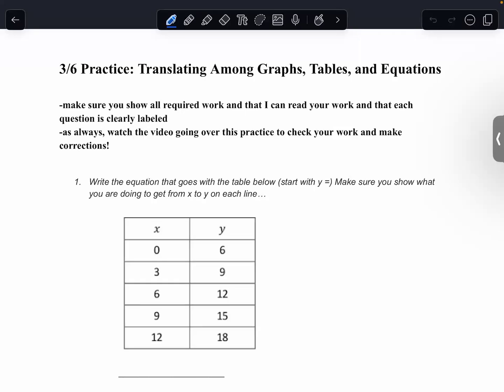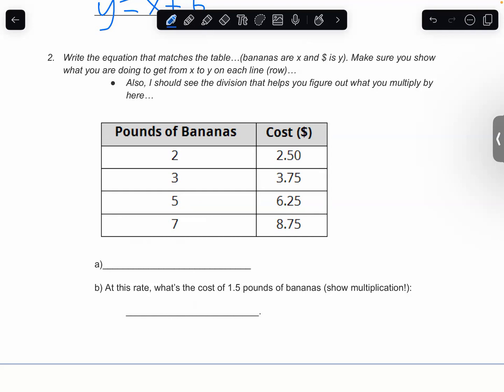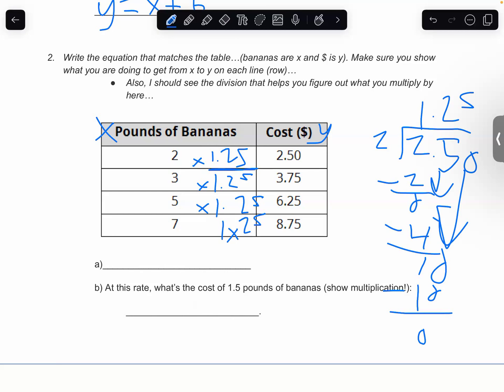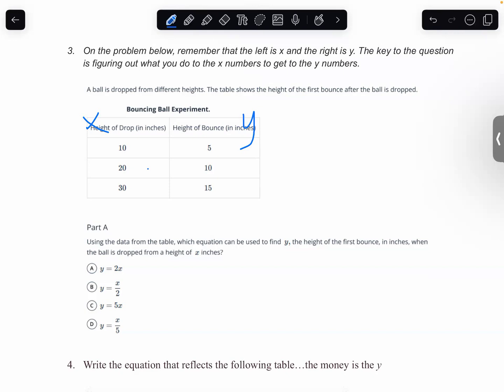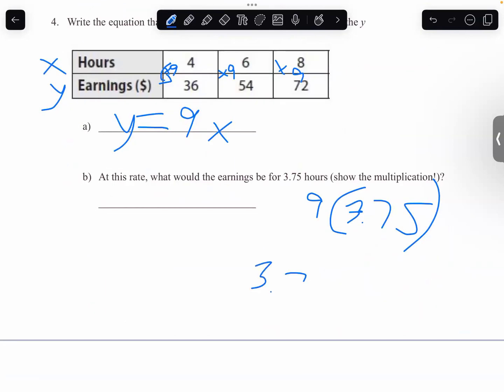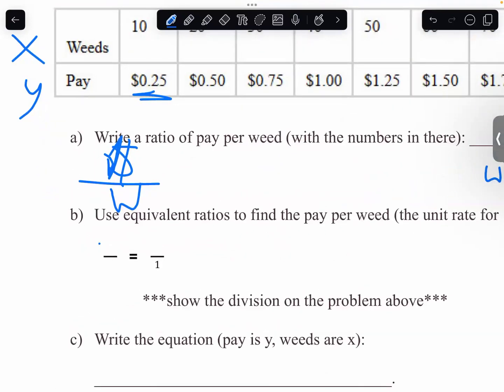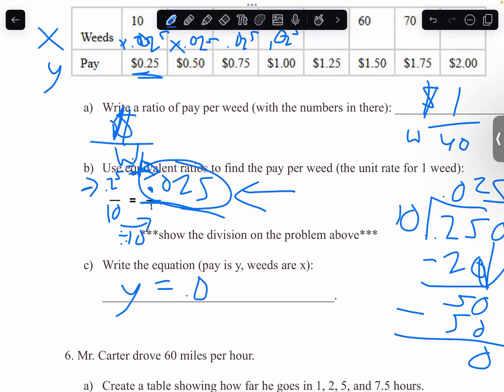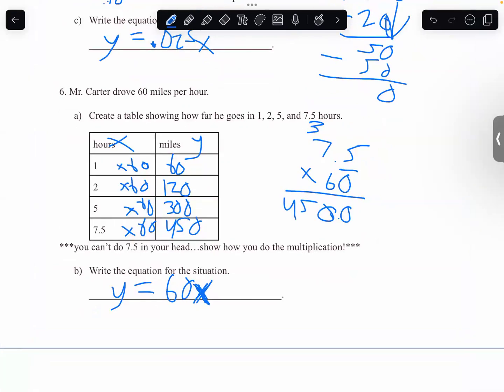3/6 Practice: Tables, Graphs, and Equations